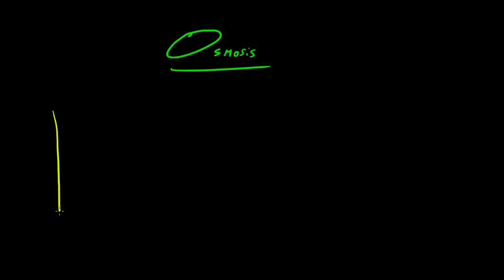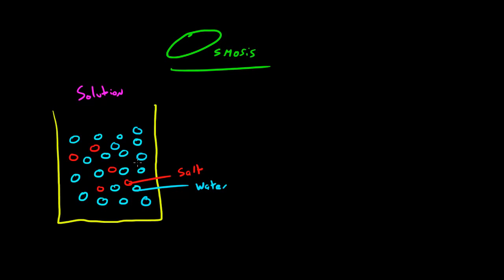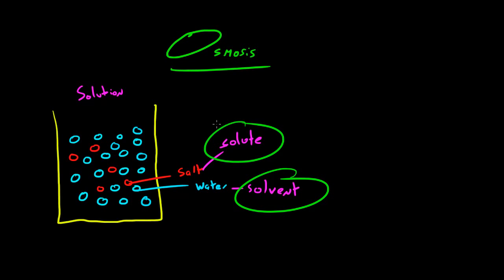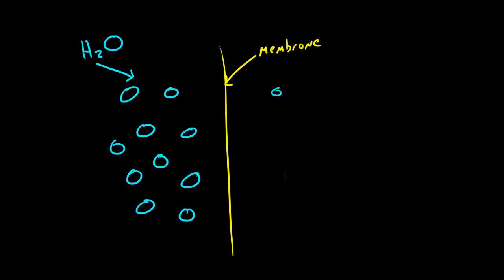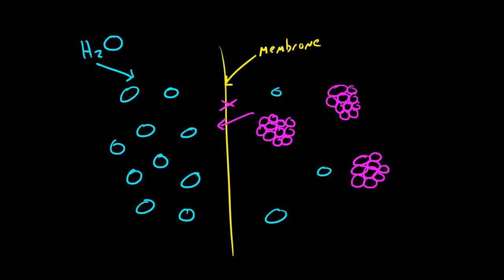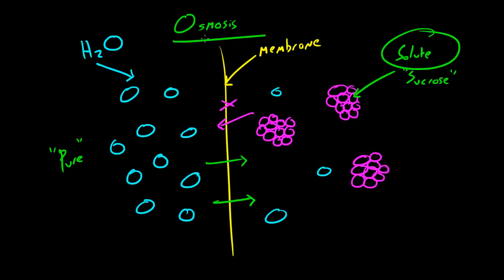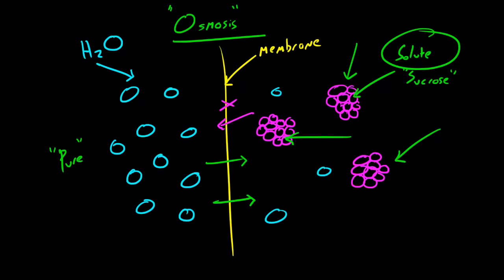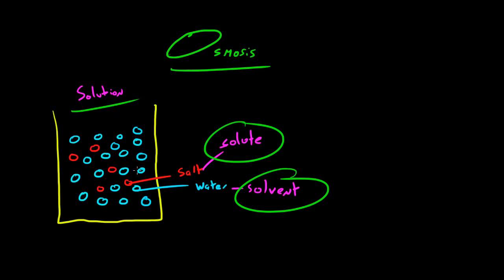Biology Lecture 19 Osmosis